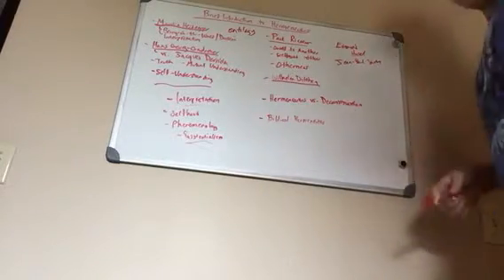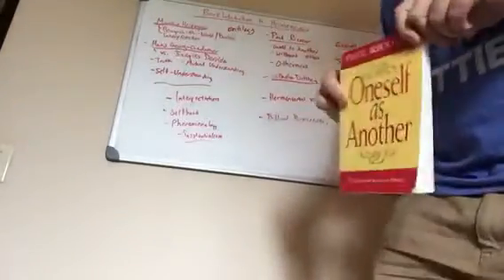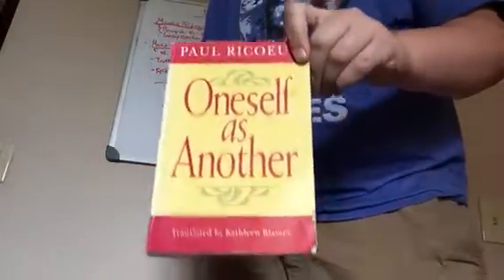Brief Introduction to Hermeneutics